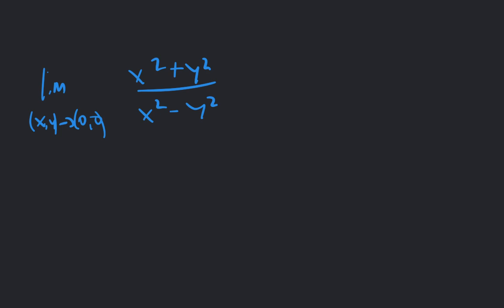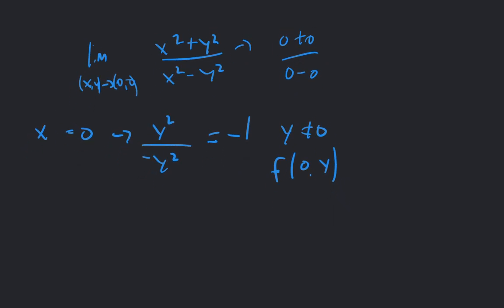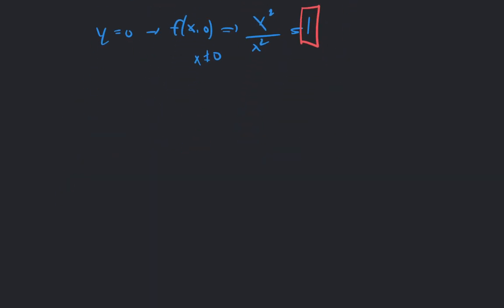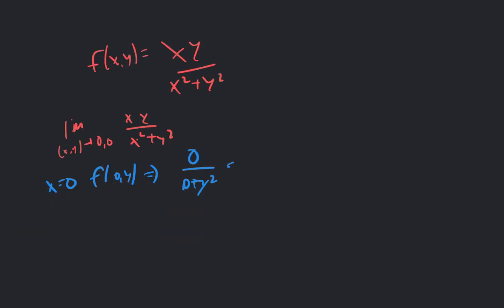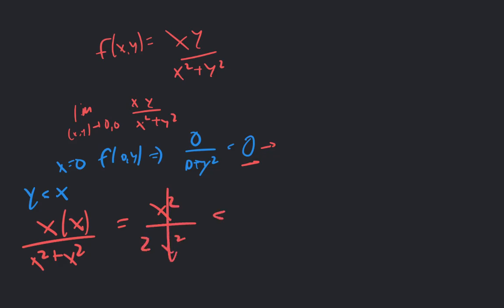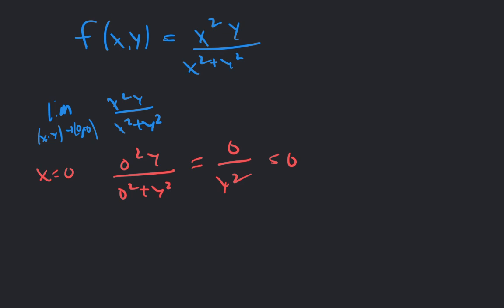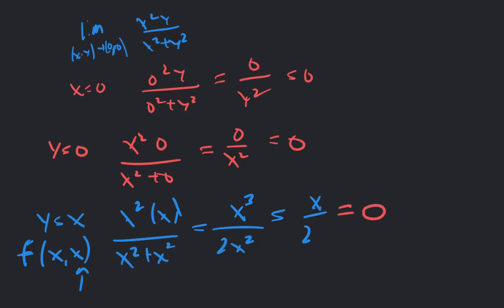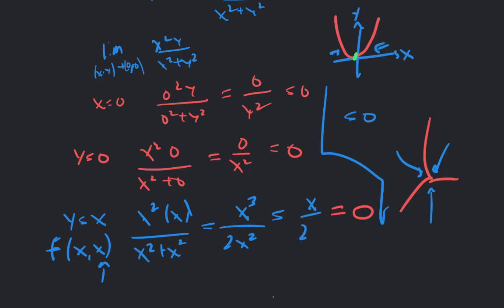limits multivariable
How to handle multivariable limits